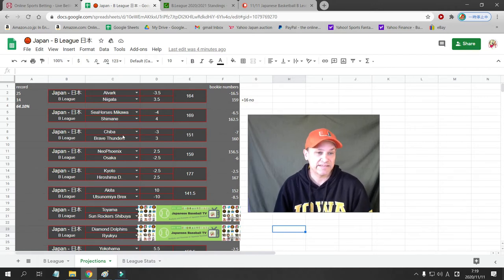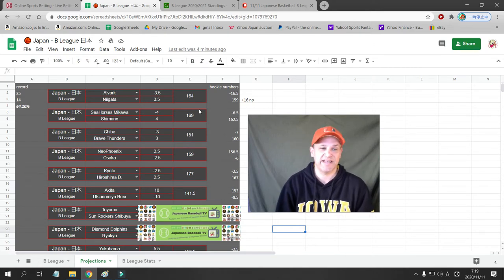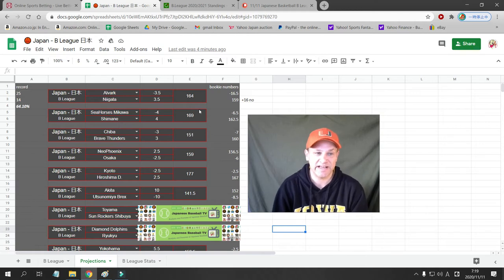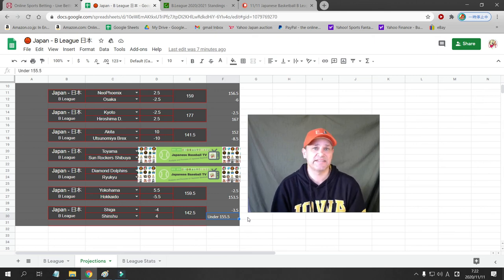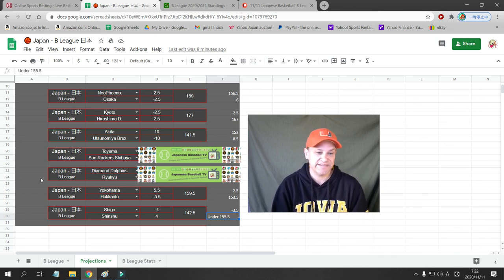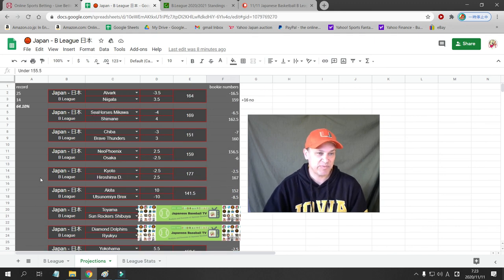Japanese Basketball B League Betting Show and Free Picks 25-14 record Shinshu 11/11